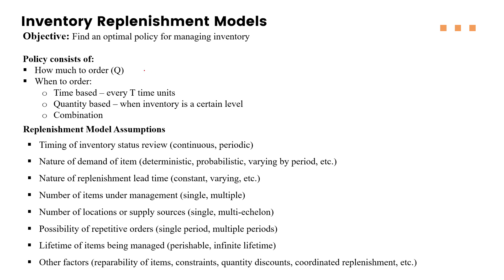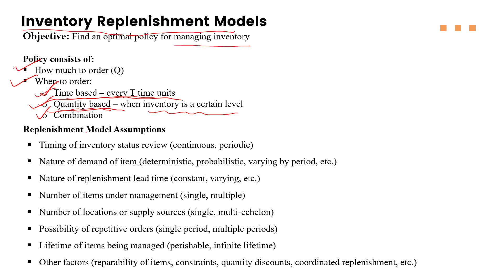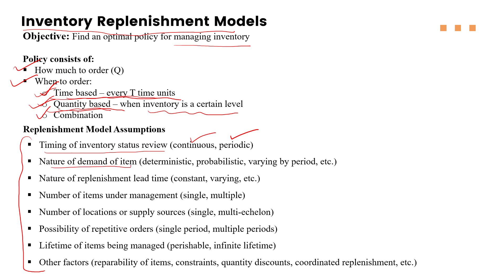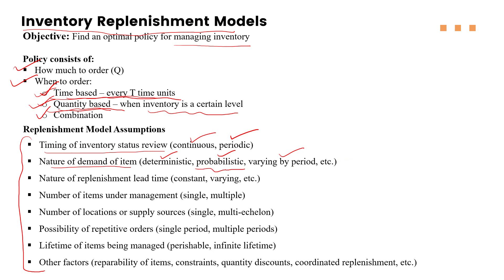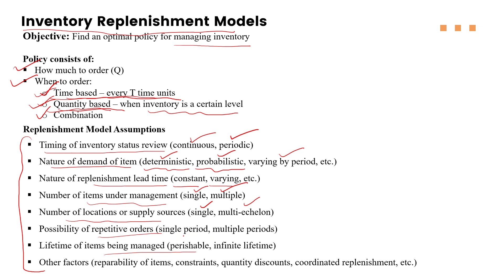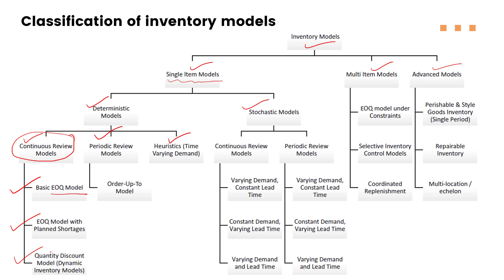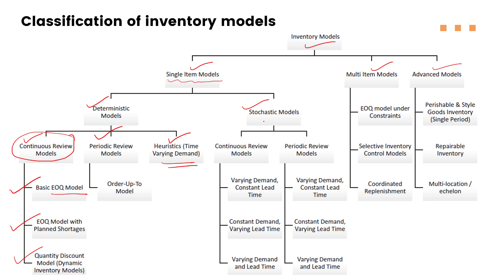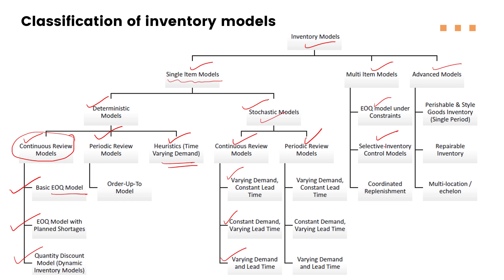Inventory Replenishment Models | EOQ, Periodic vs Continuous Review Explained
"Learn the fundamentals of inventory replenishment models and classification in supply chain management. Discover EOQ, periodic review, and continuous review systems."

In this video, you’ll learn:
📌 What are inventory replenishment models?
📌 The difference between time-based (periodic review) and quantity-based (continuous review) systems.
📌 Key factors affecting model choice: demand type (deterministic vs stochastic), lead time, item variety, and multiple locations.
📌 Introduction to Economic Order Quantity (EOQ) and its extensions.
📌 Classification of inventory models for future detailed study.

Q: What are inventory replenishment models?
A: Inventory replenishment models determine how much to order and when to order stock. They can be time-based (periodic review) or quantity-based (continuous review).

Q: What are examples of inventory models?
A: Common models include:
EOQ (Economic Order Quantity)
Periodic Review Systems
Continuous Review Systems
Stochastic and deterministic demand-based models

Q: What factors affect inventory model choice?
A: Demand type, replenishment lead time, number of items, and multi-location management.